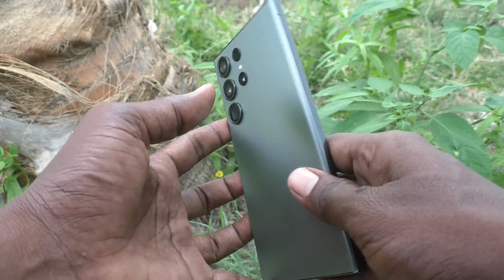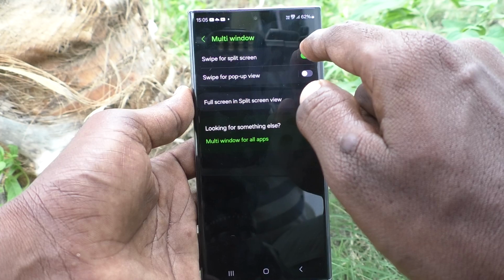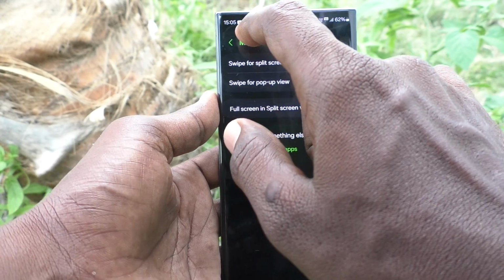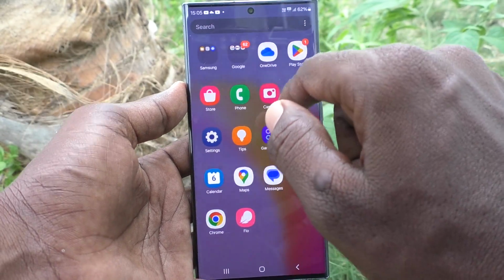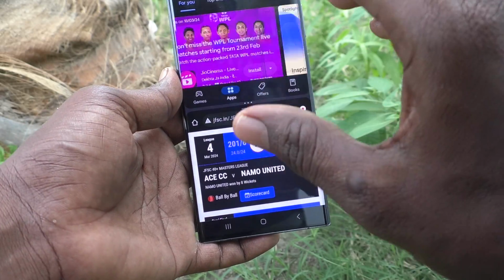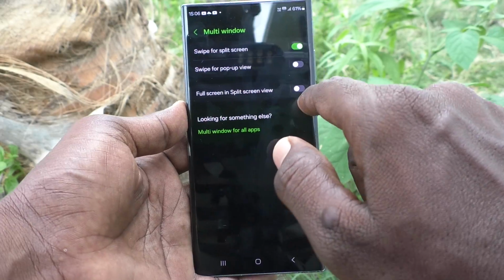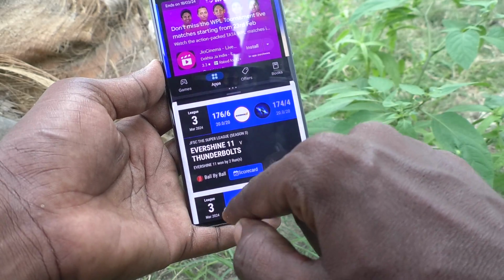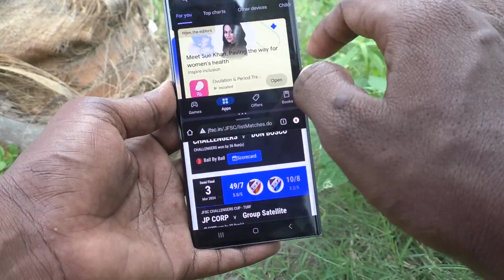How to enable or disable full screen in split screen view in Samsung Galaxy S23 Ultra 5G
Samsung Galaxy S23 Ultra 5G full screen in split screen view enable or disable settings : Learn here how to enable or disable full screen in split screen view in Samsung Galaxy S23 Ultra 5G smartphone.